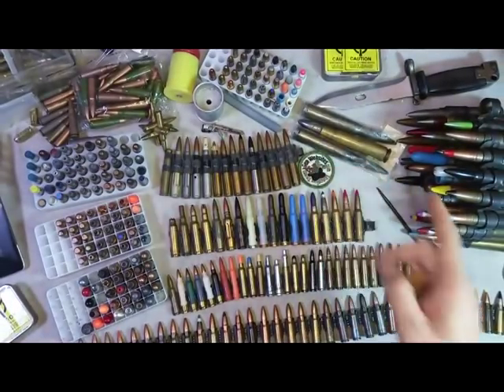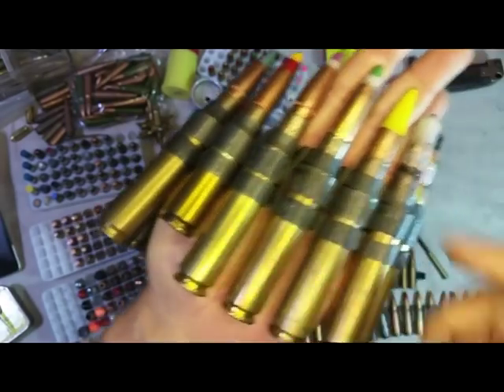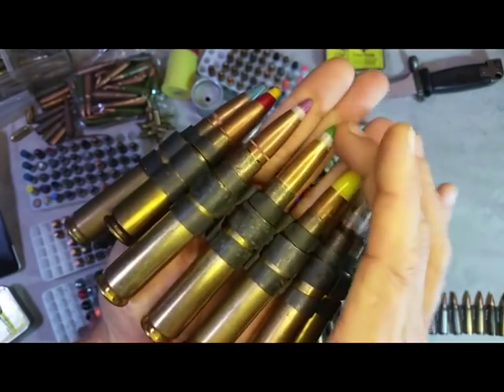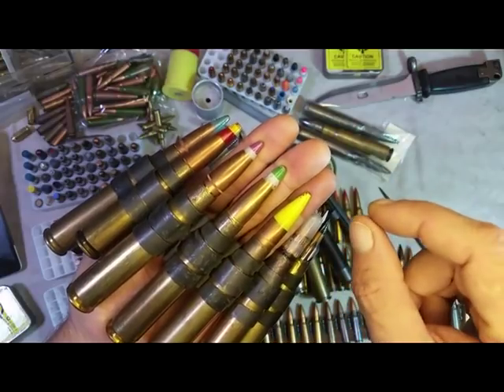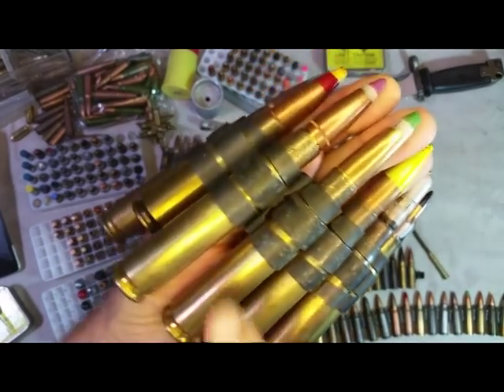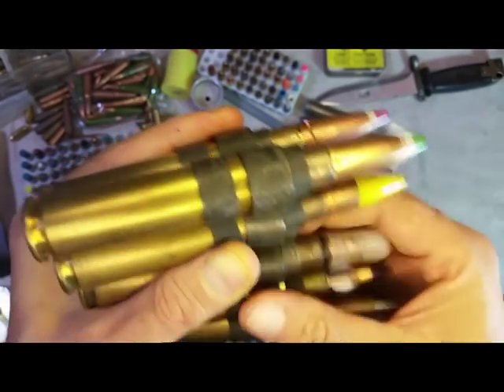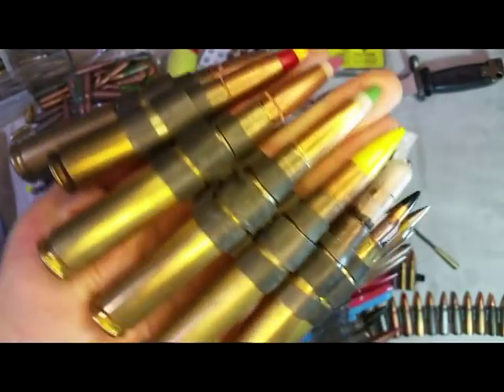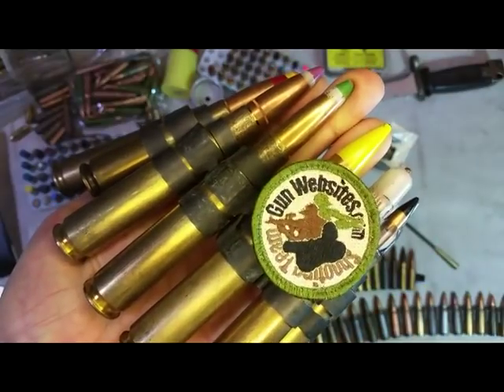.50 BMG Raufoss - Bullet of the Day #204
.50 BMG Raufoss
It's called "Raufoss" not "Rufus".

It's made in Norway in a town called Raufoss